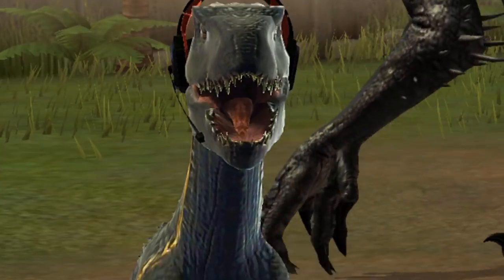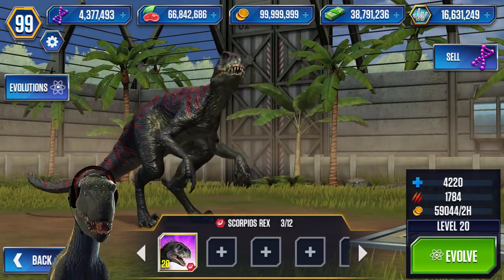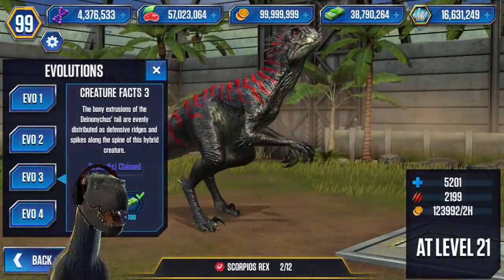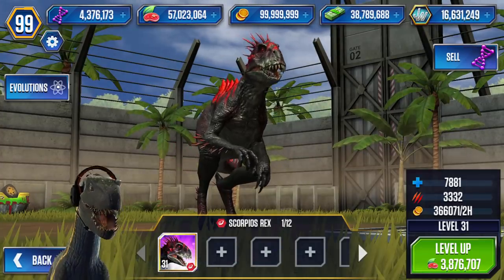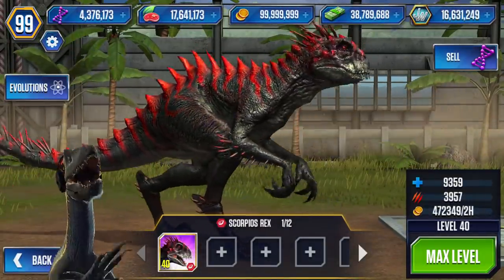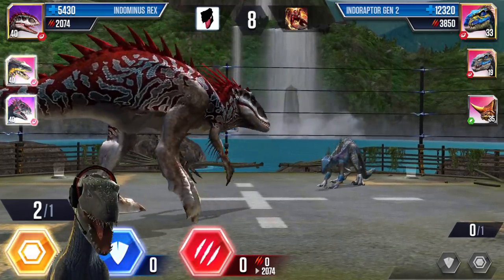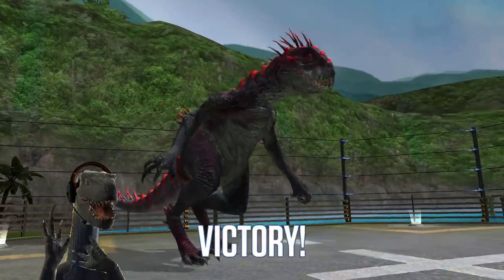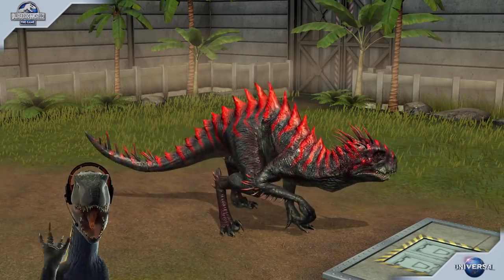NEW SCORPIOS REX MAX LEVEL 40! | Jurassic World - The Game | Ep. 410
We Maxed out Scorpios Rex to Level 40!  Is it stronger than the Indoraptor?
Tonight, with Jurassic World The Game's Halloween Update, we will showcase all E750 Evolutions including stats showcase, feeding, petting, and battling animations!
ℹ️ A lovely person came to the rescue and provided me access to showcase the ScorpiosRexLevel40 in JWTG! Thanks, Jurassic Gaming!
ℹ️ The Scorpios rex is depicted as a medium-sized theropod, being smaller than Indominus rex and slightly larger than the Indoraptor and bigger than the Velociraptor. Both individuals were adorned with charcoal black scales. Its features are heavily deformed and grotesque, which Simon Masrani determined made it unfit for display. These traits included a brachycephalic muzzle, red eyes with slit pupils set high on its skull, a prominent overbite and jagged, uneven teeth. It has venomous spines on its elbows, tail and neck due to its scorpionfish DNA, which can detach and embed in an opponent's flesh in a manner similar to that of a porcupine.